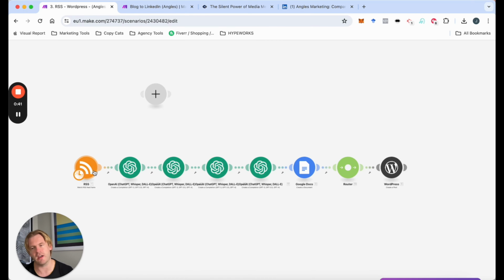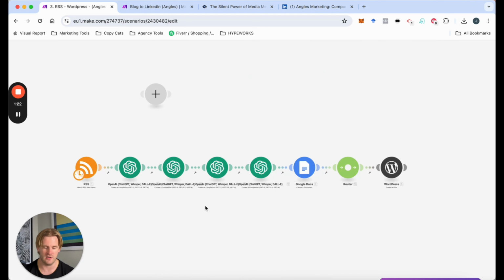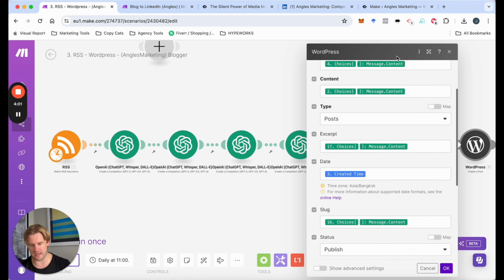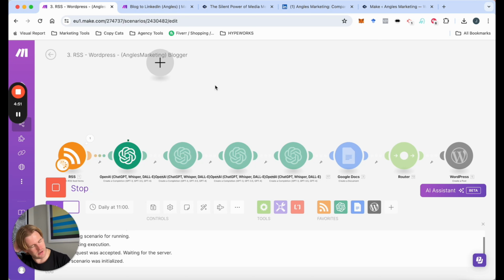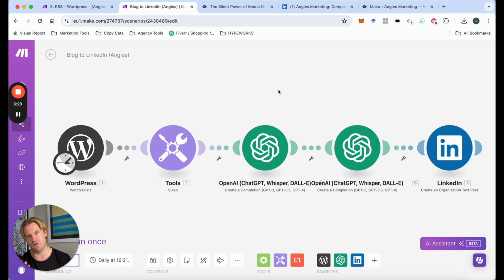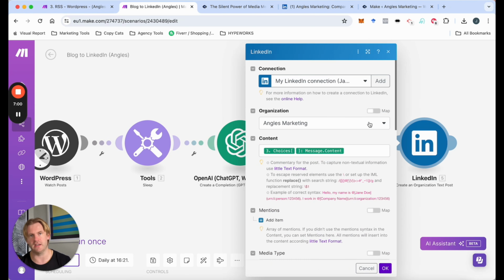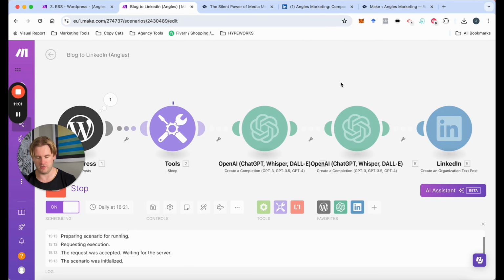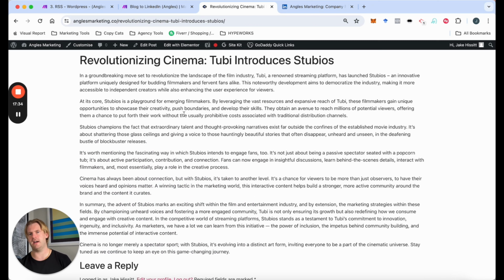AI Automated Blogging + Social Media Posting (AI-Wordpress-Social Media)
Automate the entire process from creating the blog to sharing on social media.

This bot will scrape information from news sources or RSS feeds to create SEO blogs automatically, it will then publish it to your wordpress blog, and the create a post on social media.

These automations are made with Make.com